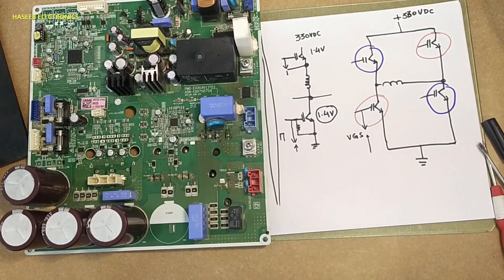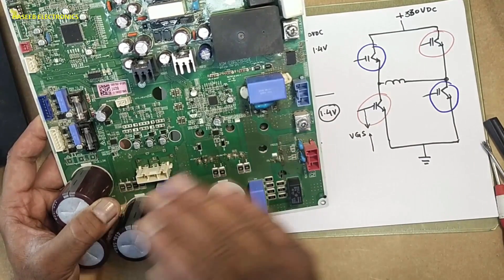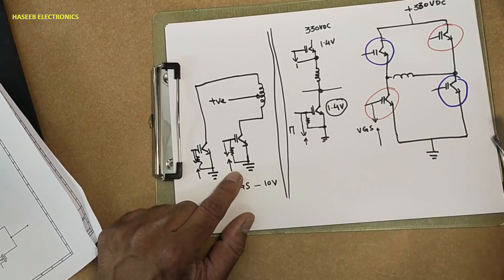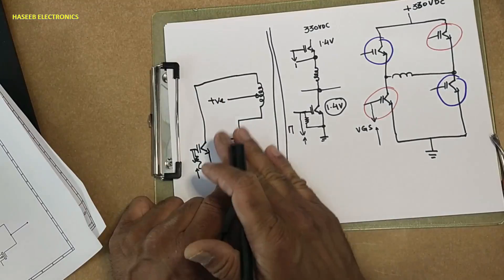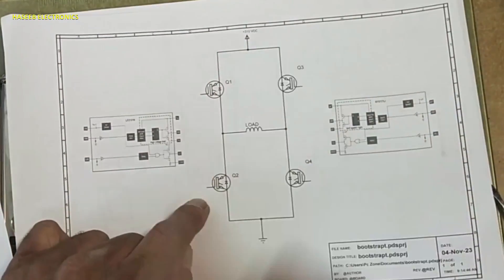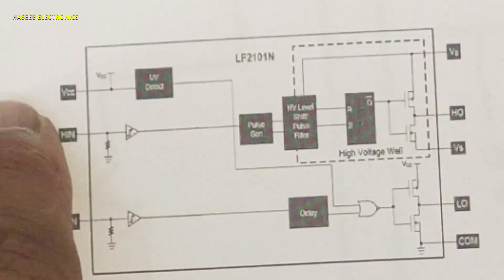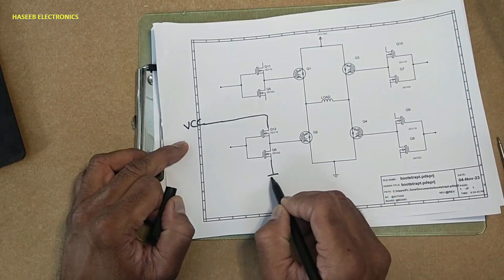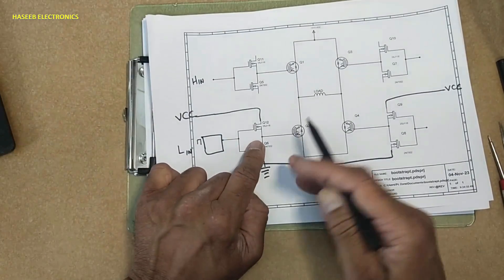{972o} Bootstrap capacitor explained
in this video number {972o} Bootstrap capacitor explained, i explained, what is bootstrap capacitor and how it works in IPM or full bridge topology, it is used to provide bootstrap voltage for high side igbt / mosfet, bootstrap capacitor is connected between gate and source pin of high side igbt. positive terminal of the this capacitor is connected to vcc pin through bootstrap diode and bootstrap resistor